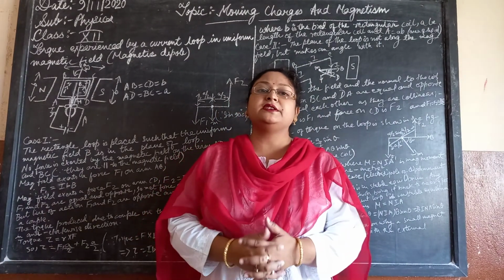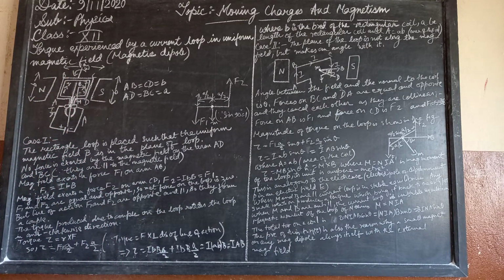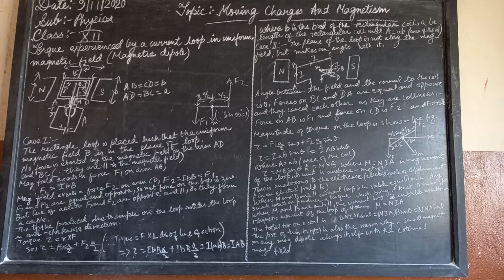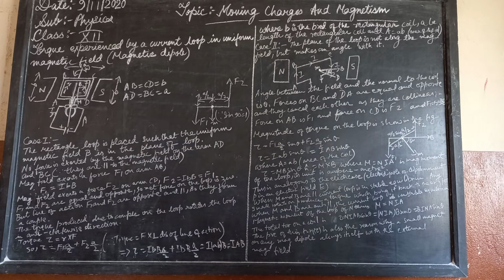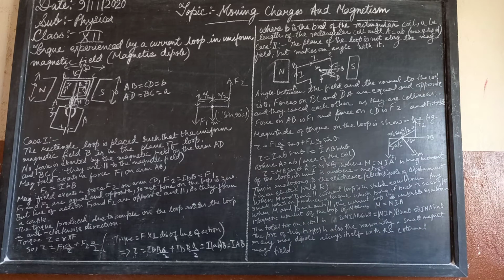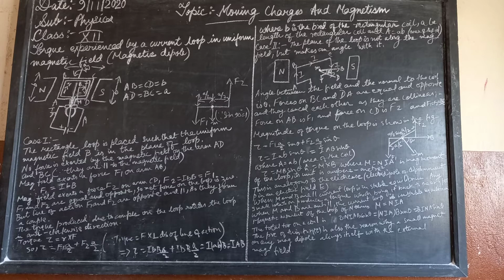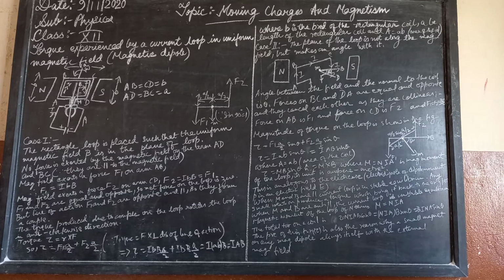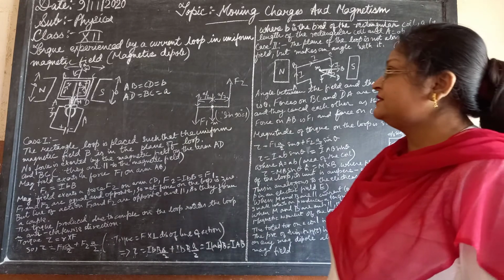Class XII, Sub-Physics, Topic-Moving charges and magnetism, Part-19,Junita Mukherjee